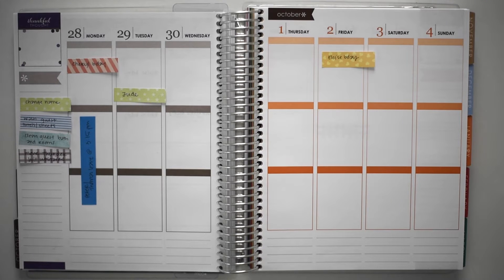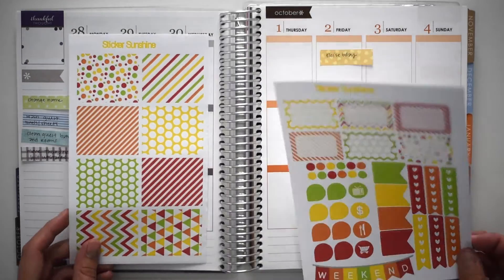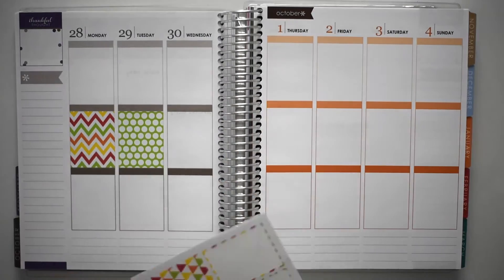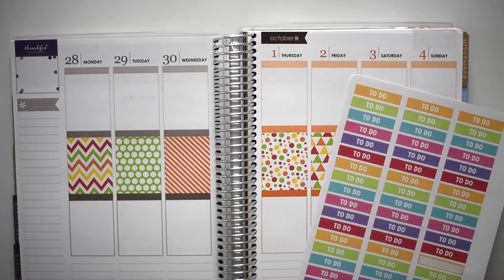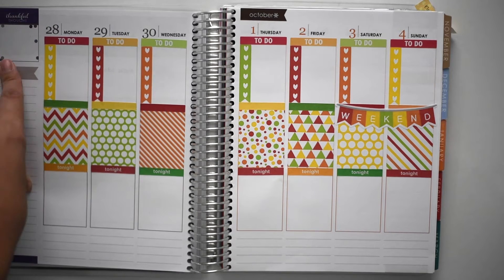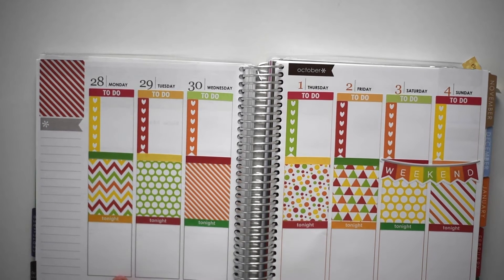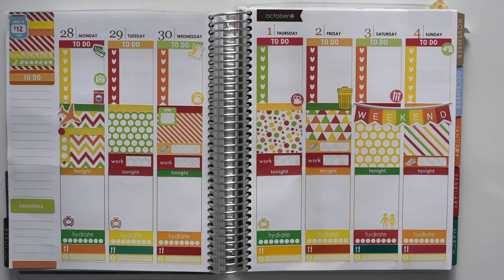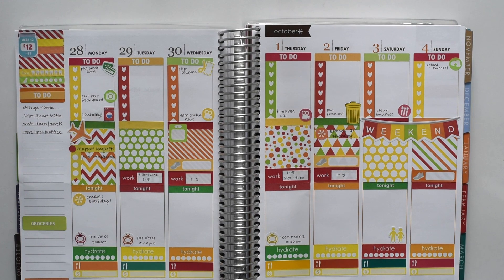Plan with Me! EC Vertical - September 28 - October 4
My Plan with Me video for September 28th - October 3rd